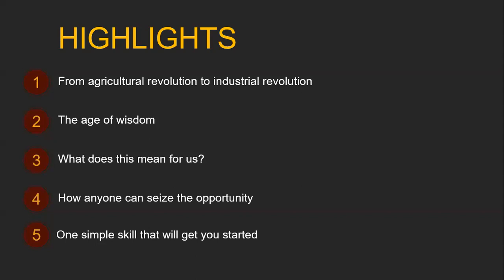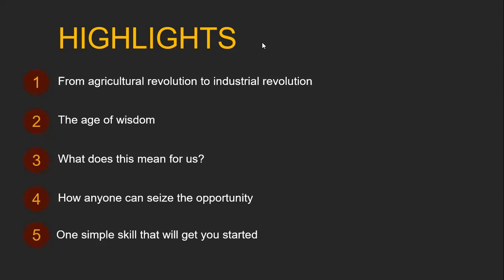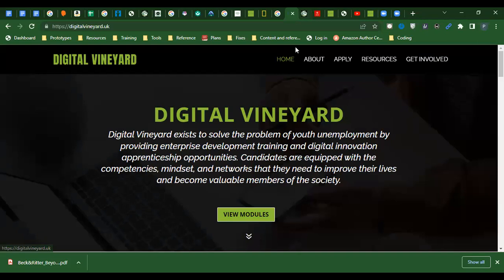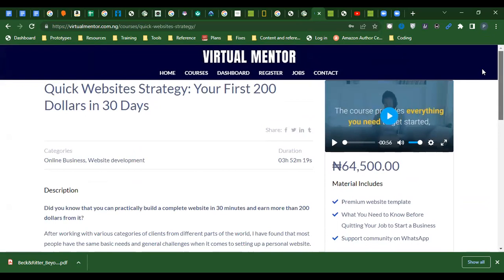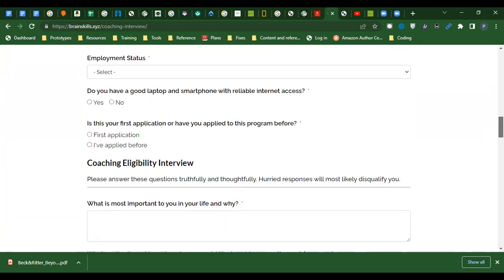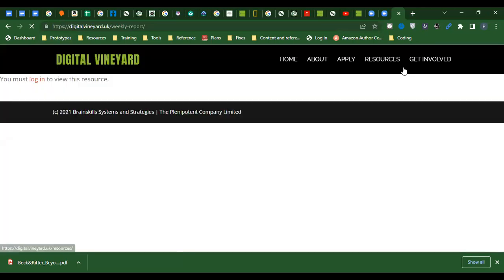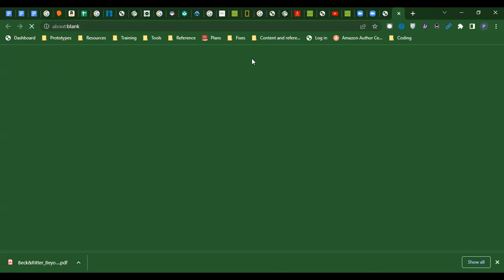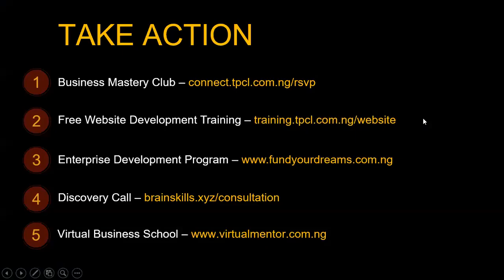Digital Cashflow - A Quick Overview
Learn how to create multiple revenue streams from one digital skill.